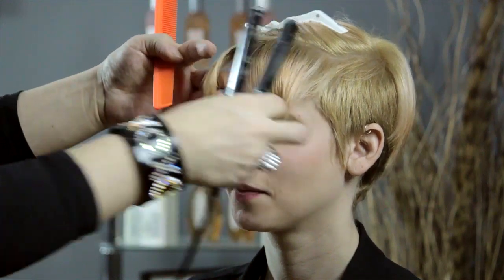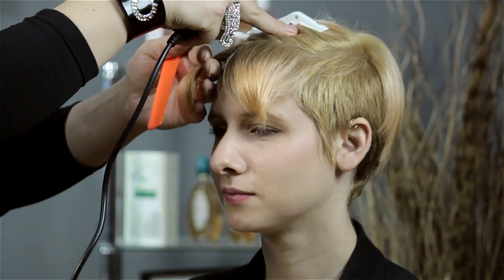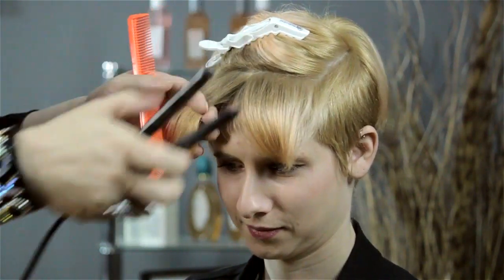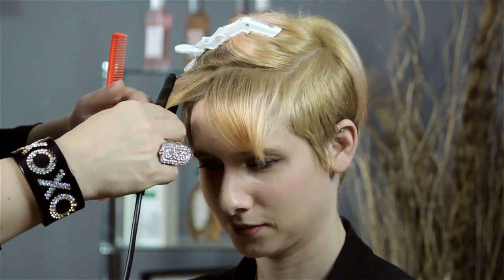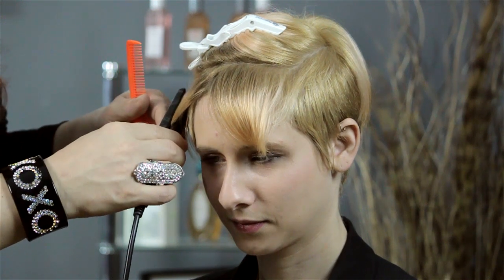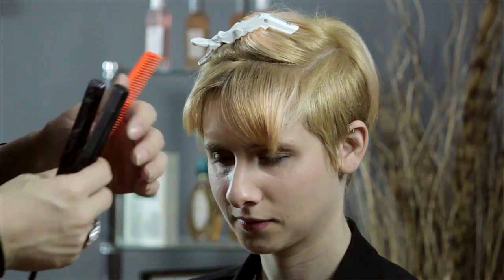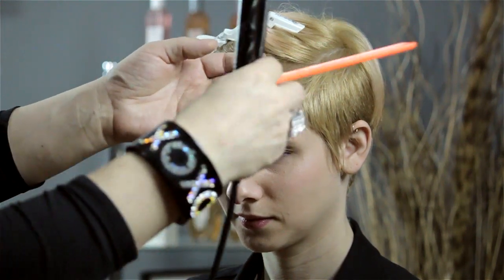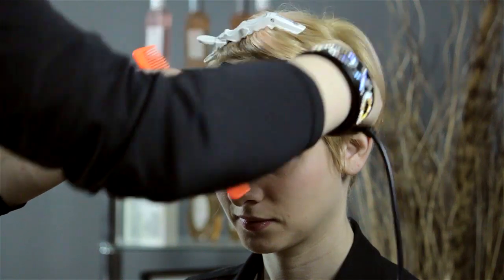How Can I Make Short, Fringe Bangs Look Good? : Short & Stylish Hair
You can make short, fringe bangs look good with a regular flatiron and a few other key tools. Find out how you can make short, fringe bangs look good with help from a professional hairstylist in this free video clip.

Series Description: You don't have to be a hair professional to style your hair in a large number of gorgeous ways whenever you want. Find out about keeping your hair short and stylish with help from a professional hairstylist in this free video series.